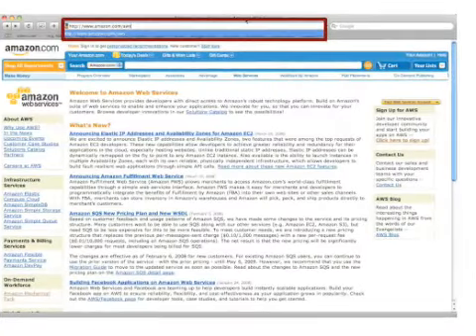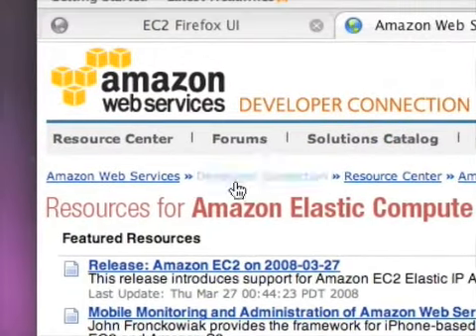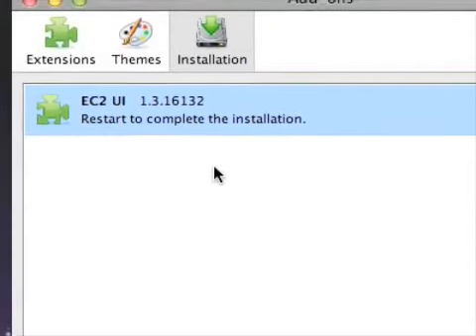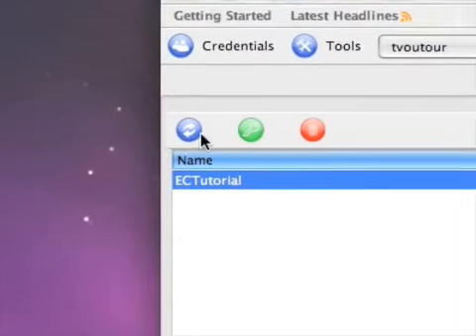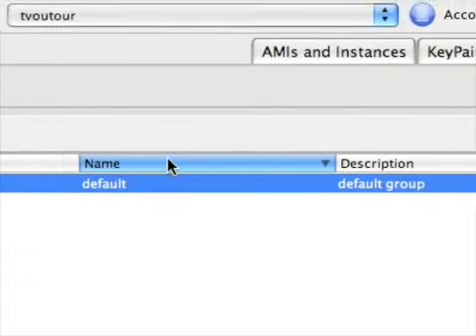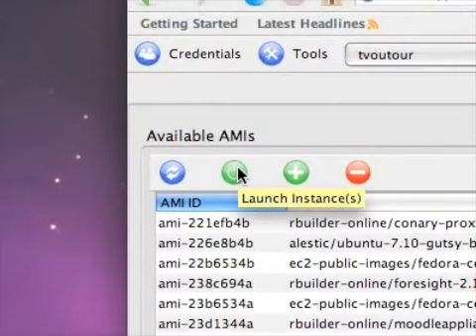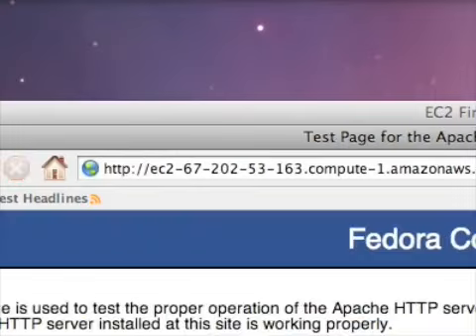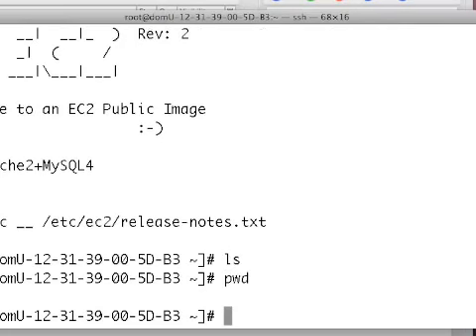cloud computing training in chennai VGIT Leaders in cloud computing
Cloud Computing: What It Is - From Collaboration to the Cloud: A Short History of Cloud Computing - The Network Is the Computer: How Cloud Computing Works - Companies in the Cloud: Cloud Computing Today - Why Cloud Computing Matters - Who Benefits from Cloud Computing? - SaaS (Software as a Service) - PaaS (Platform as a Service) - IaaS (Infrastructure as a Service)